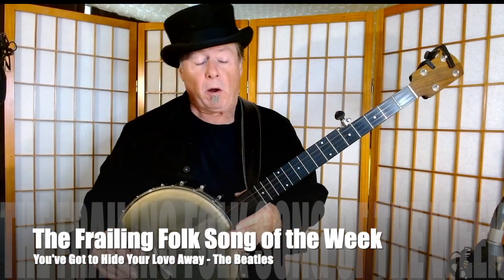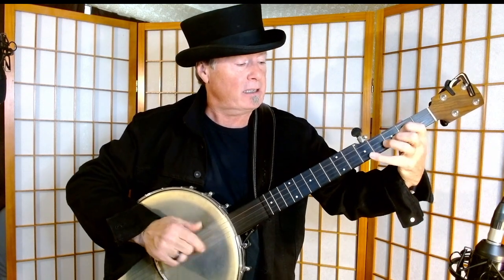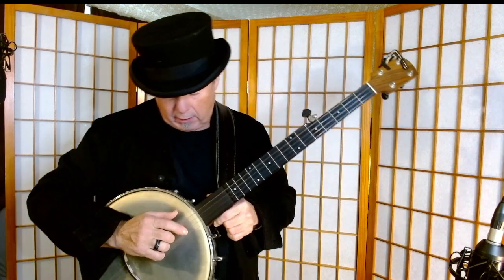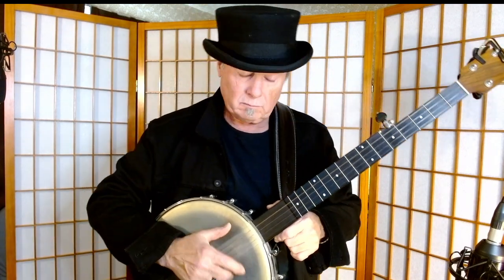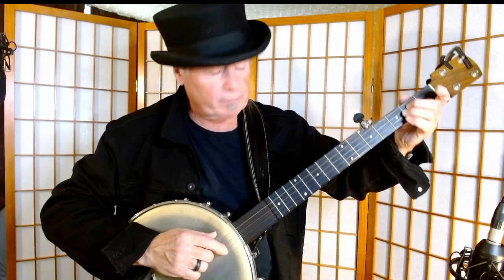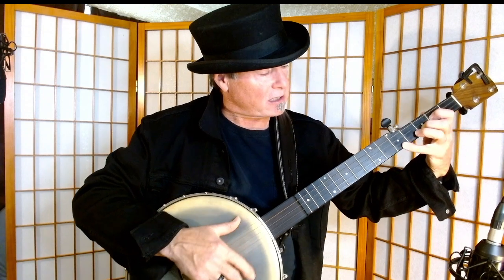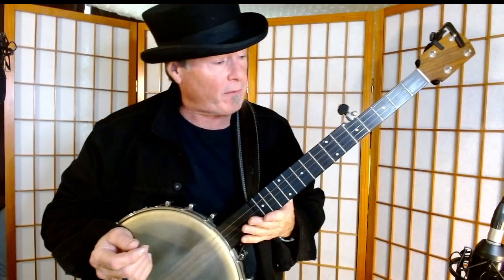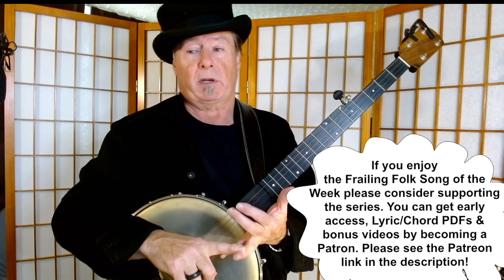FFSW #91 You've Got To Hide Your Love Away - The Beatles song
FFSW #91 -- Another Beatles song, You've Got to Hide Your Love Away, where I play it and break it down for frailing (clawhammer) banjo so you can play and sing it yourself.

I have a serious question for those who follow these videos because they want to learn to play the song: Should I spend less time playing the song at the beginning before breaking it down? In other words, since most (or at least many) people are familiar with the song should I play and sing only one verse and one chorus before breaking the song down and teaching it? This would shorten the videos.